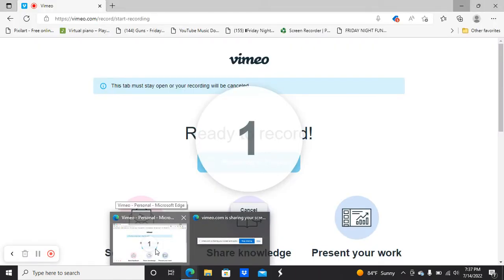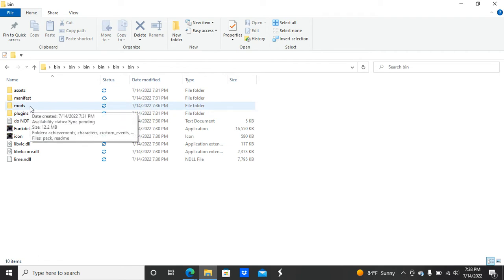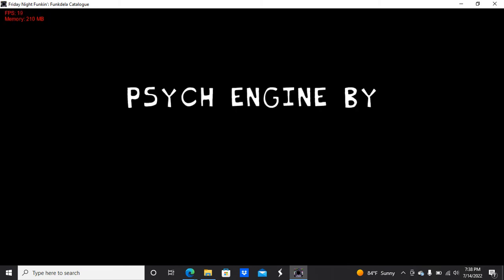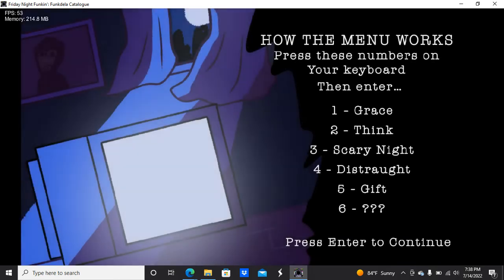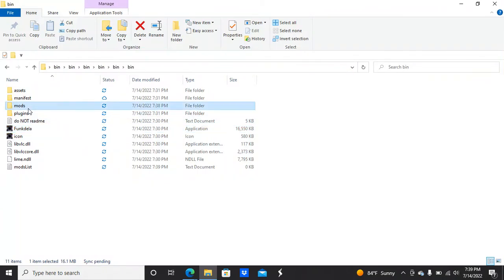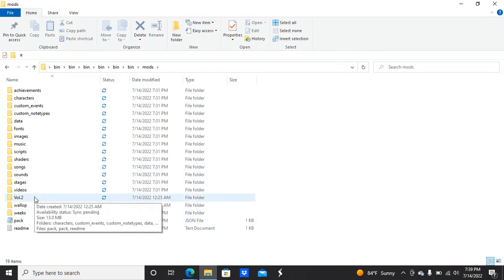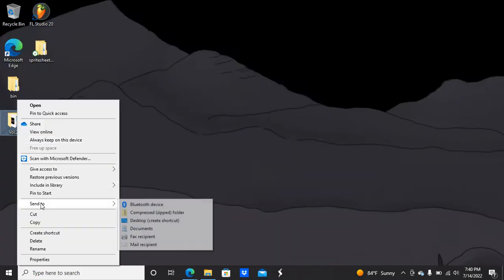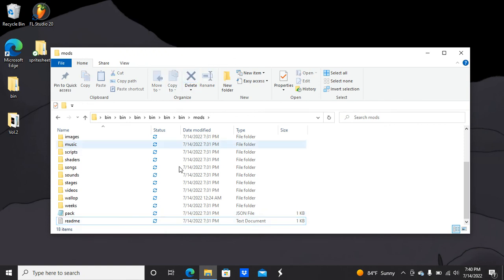How to use mods folder for FNF Psych Engine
To help out a bit I made this tutorial for my FNF mods folder use.